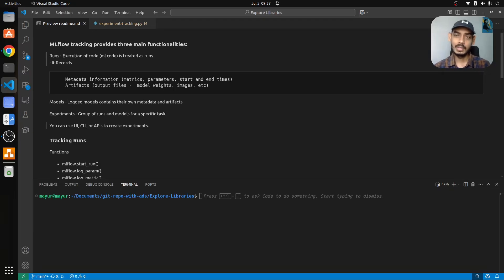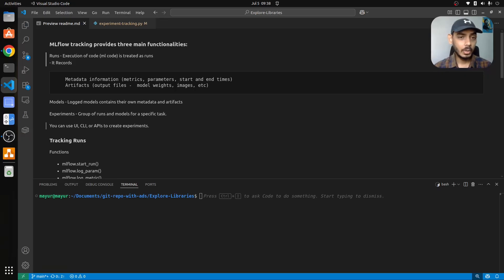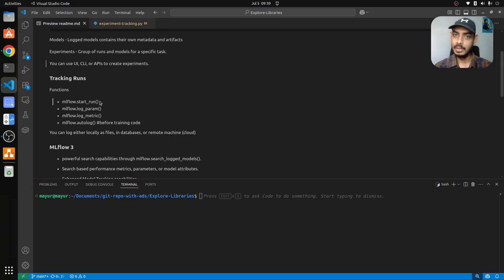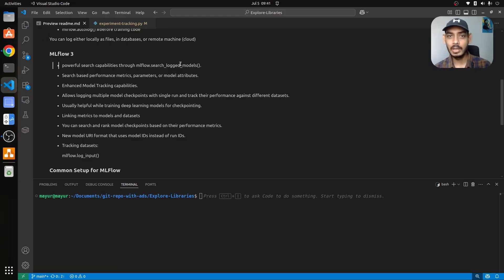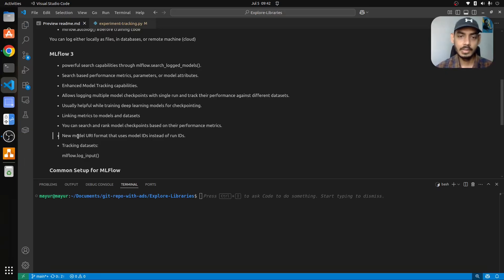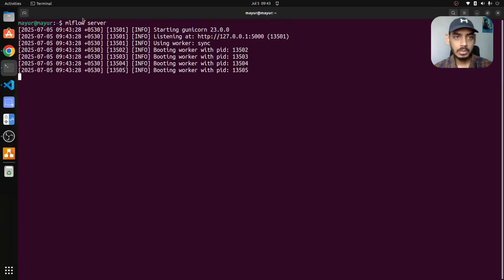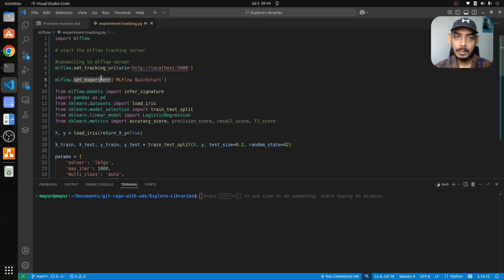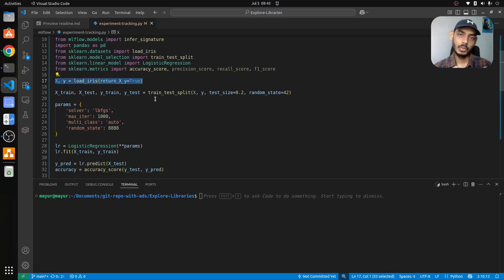Track Your ML Experiments with MLflow | Quick Tutorial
In this video, you’ll learn how to use MLflow Experiment Tracking to manage your models, parameters, metrics, and artifacts—all in one place.

🔍 What You’ll Learn:

How to set up MLflow for experiment tracking
Logging parameters, metrics, and models
Comparing runs and managing experiments
Tips for local and remote tracking servers

Whether you're building models for research or production, MLflow helps you stay organized, reproducible, and ready to scale.

🛠️ Tools Used: Python, MLflow, Scikit-learn
📦 Use Case: Train and track a simple ML model with clear visual logs